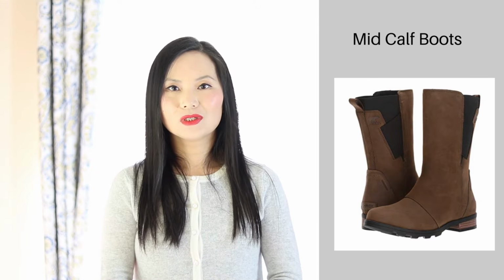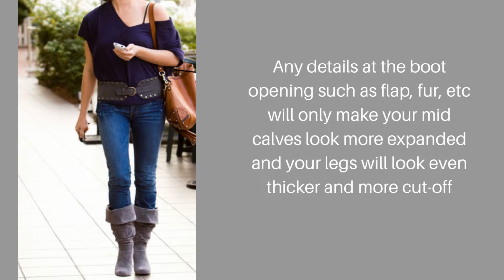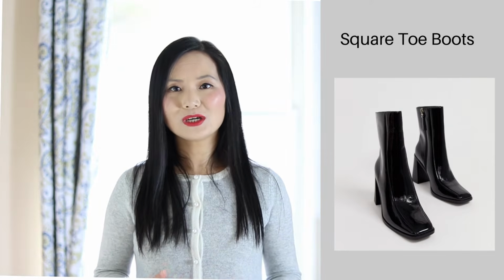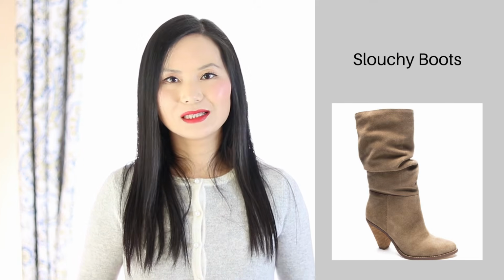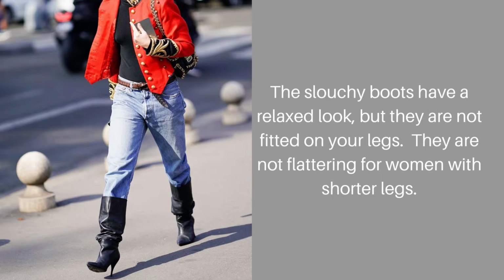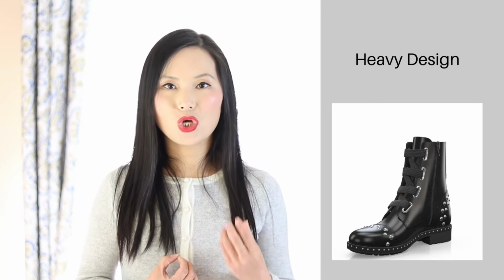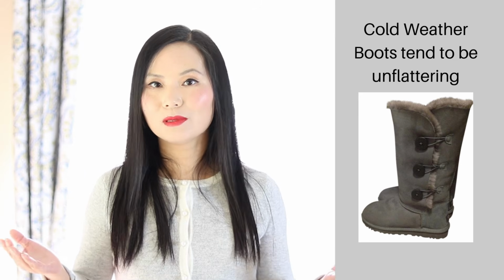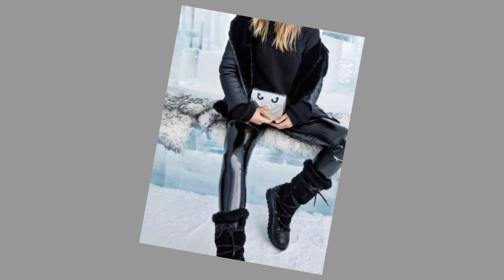Boots for petite women: 5 Worst Styles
Want to take the guesswork out of finding petite clothes that ACTUALLY fit and flatter you?
👉🏻 Check out my clothing line for beautiful styles TRULY designed to elongate and flatter a petite frame

Boots for petite women are hard to shop, not only because we have smaller feet but also because we have to be very selective about what we wear.
The best boots for petite women should elongate our legs and make our proportion look better, and the worst boots will do the opposite.  To find what are the best boots for petite women, you also need to understand what doesn’t work on women with shorter legs.